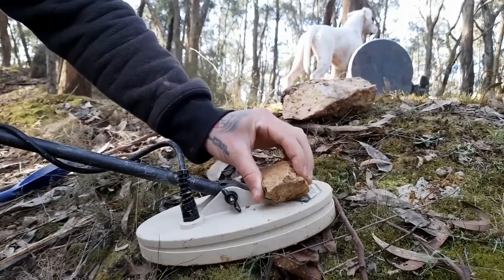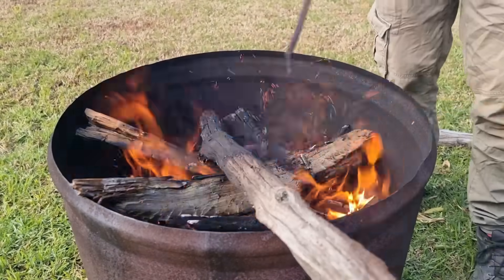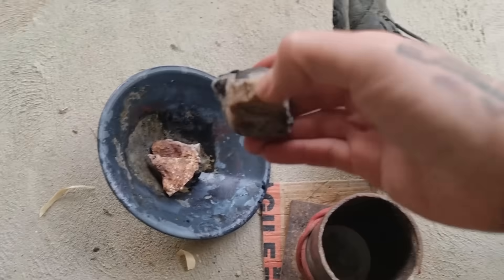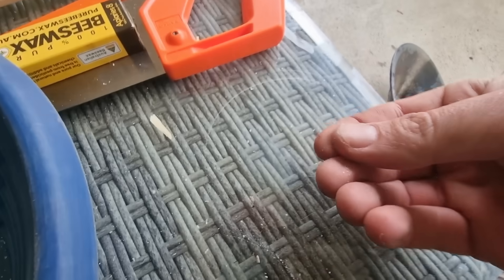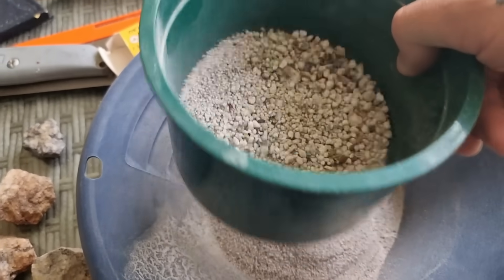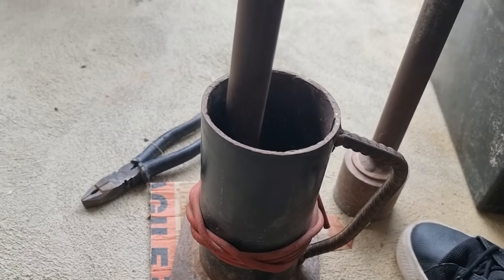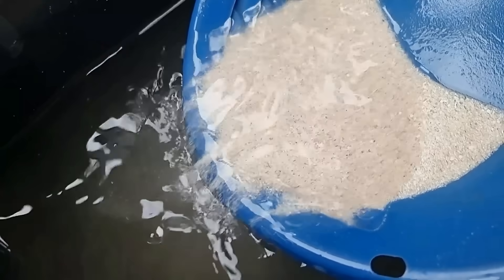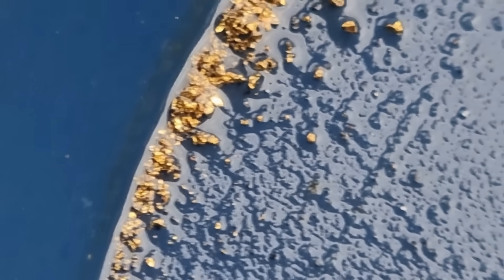I Can't Believe This Worked So Well! | Vinegar Gold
vinager was used by hanible to cross the Alps. after super Heating the rock it would be rapidly cooled using vinager, causing thermal shock and a small chemical reaction, that destroyed the host rock.

I'm using the same method to clean up this beautiful gold specimen I found metal detecting